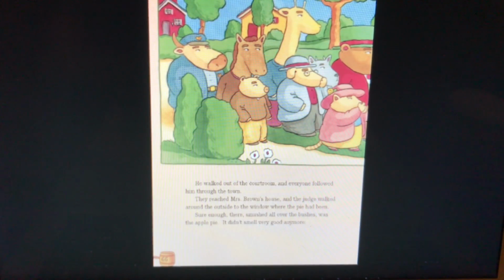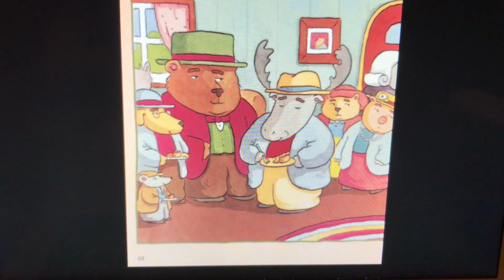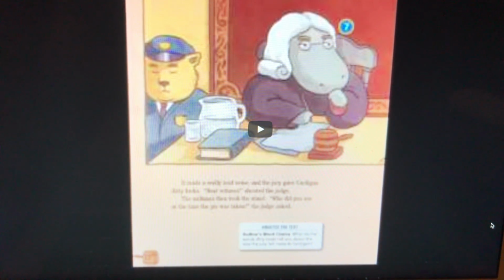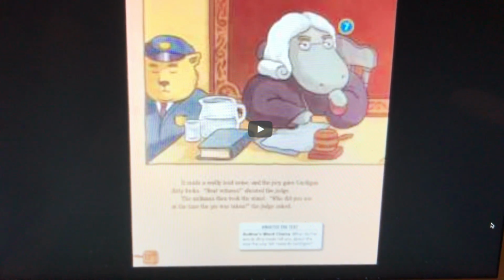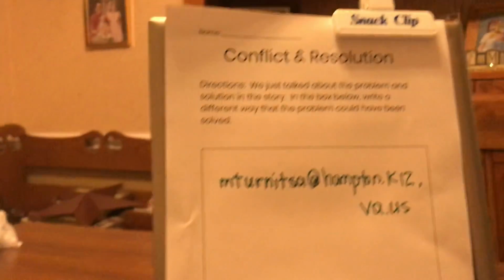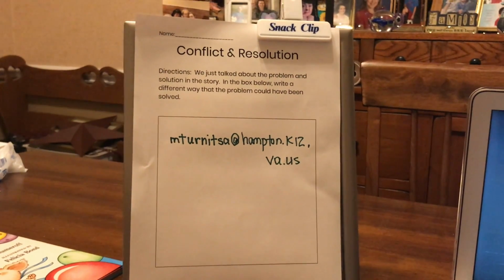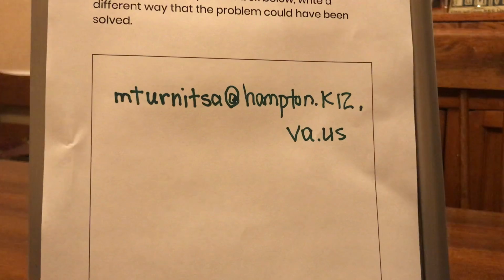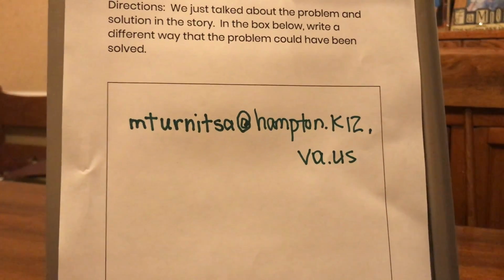Andrews 3rd-5th grade Library Lesson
This video is a library lesson teaching Andrews 3rd-5th graders about the story elements, conflict & resolution.